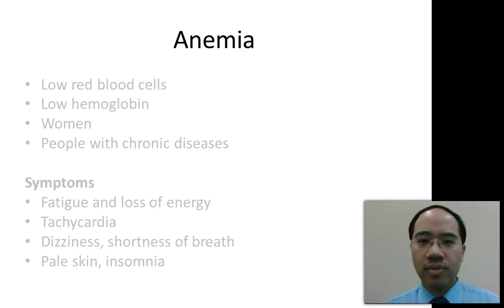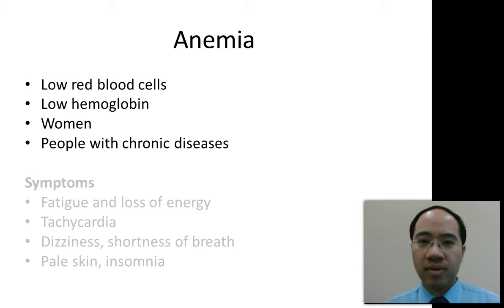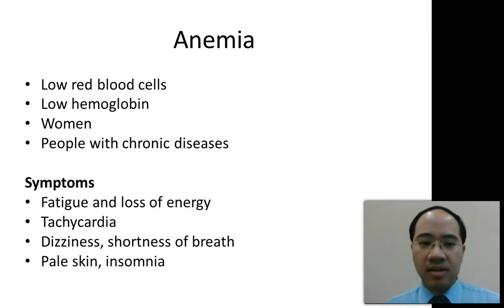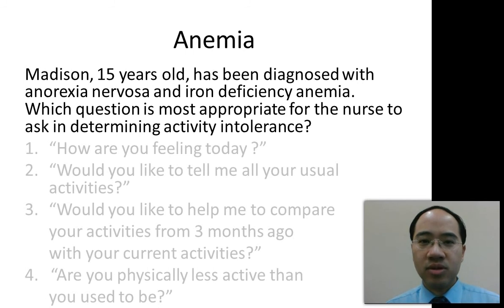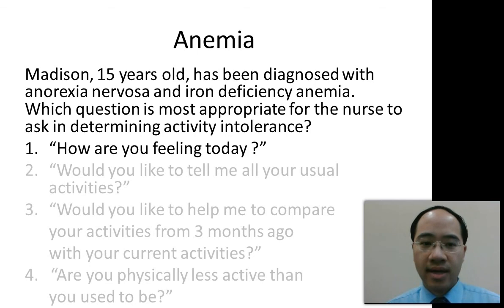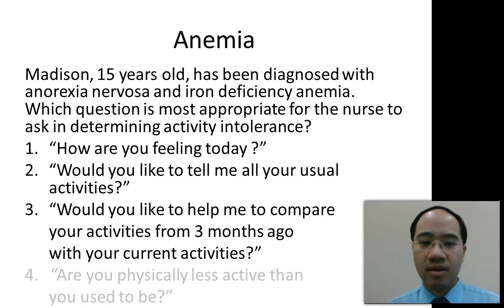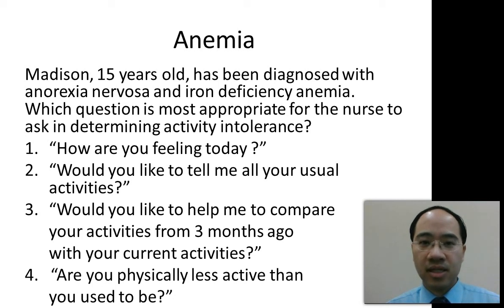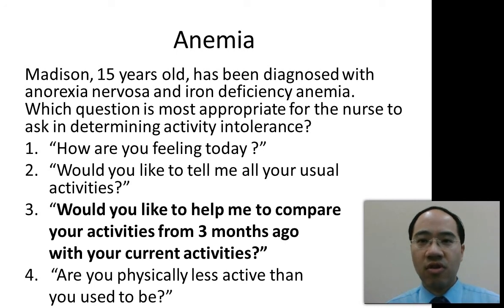Nclex RN question: Anemia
Anemia ---  low number of red blood cells.